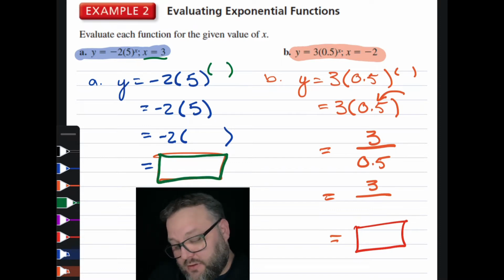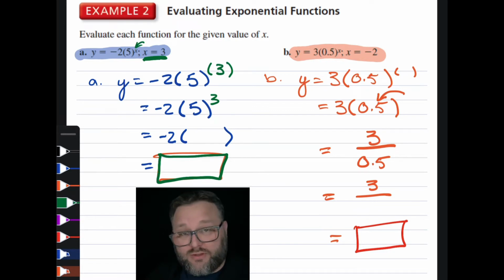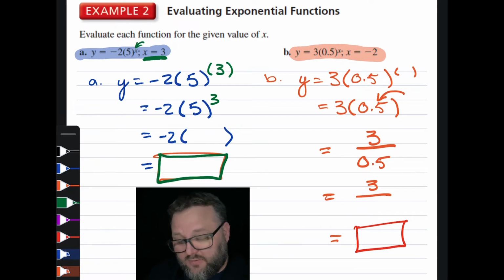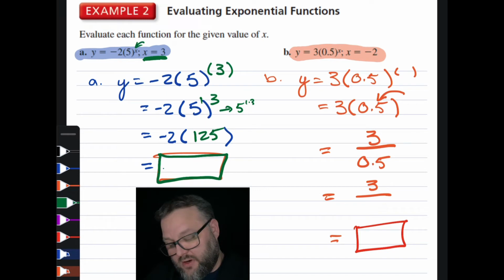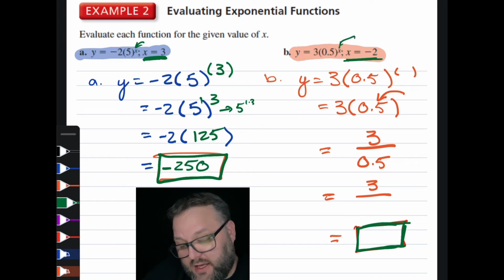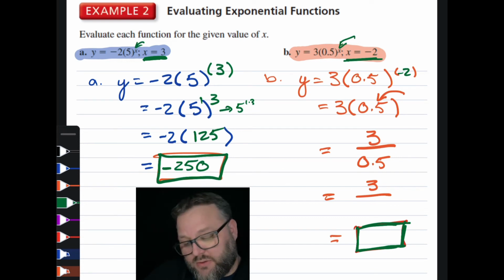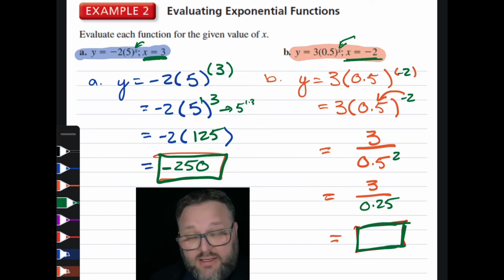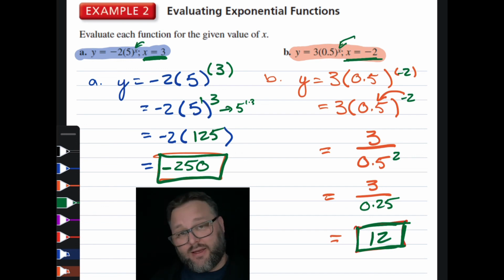7A1 6.4.2 Evaluating Exponential Functions